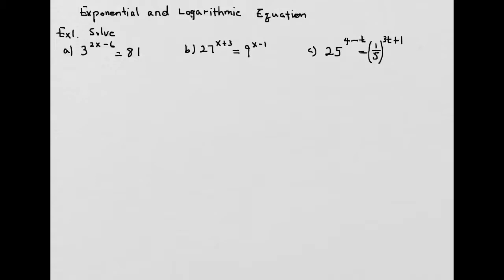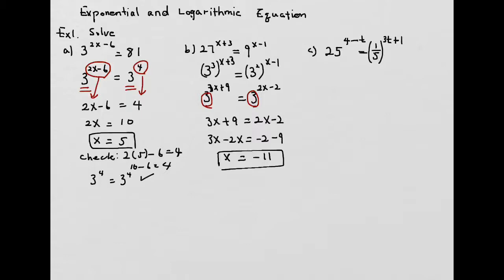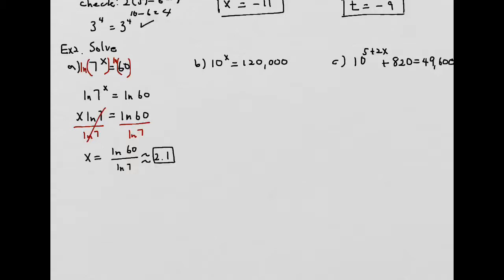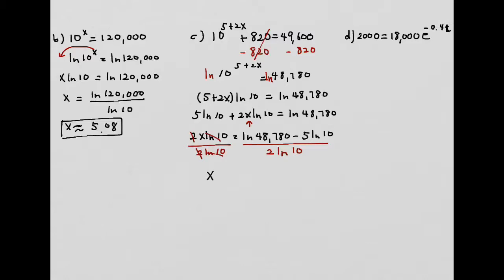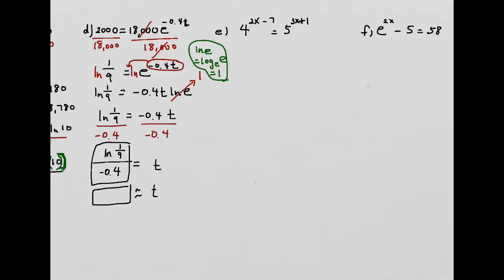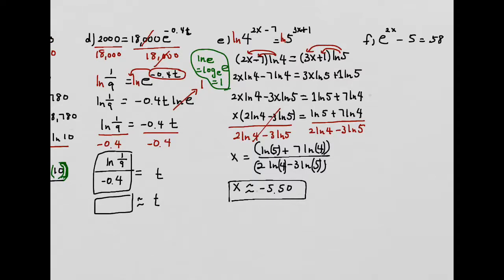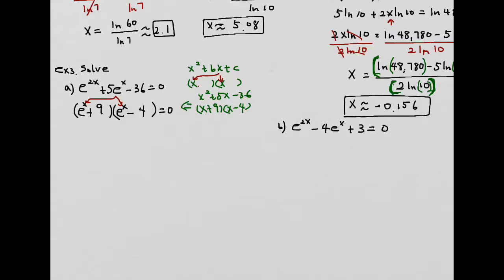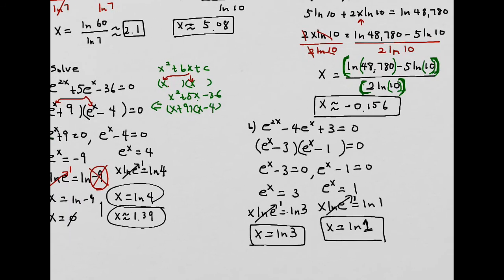Math126 3.5 Exponential Equations